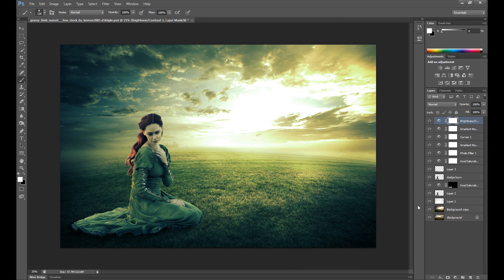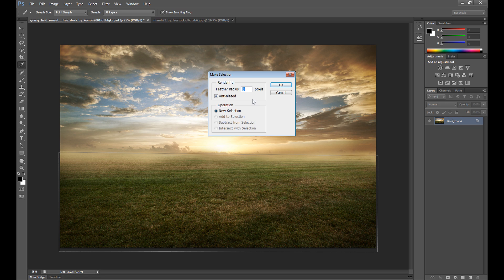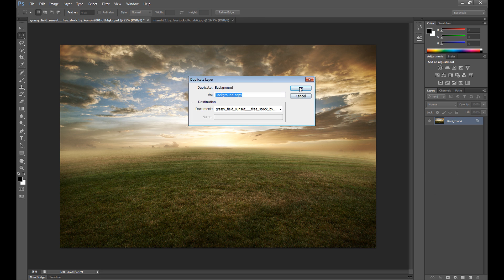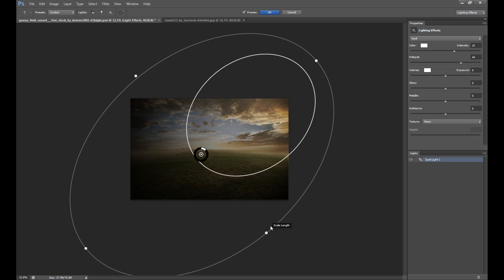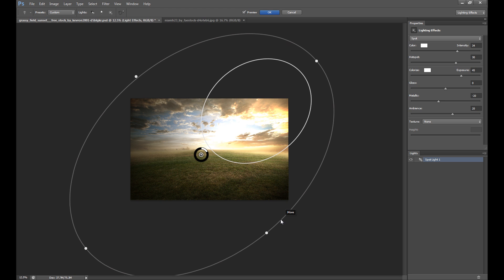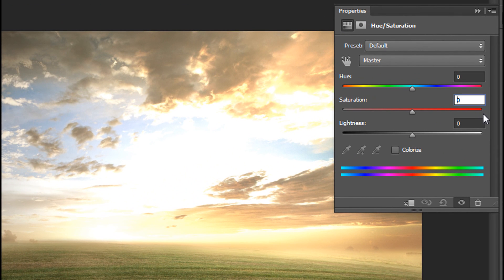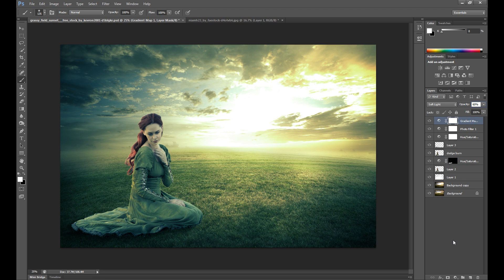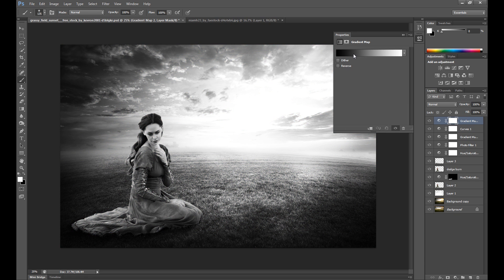Lighting Manipulation - Photoshop Tutorial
In this tutorial I will show you how to create simply manipulation with ligtning effects. You'll learn how to cut image from the background and how to adjust two separate images to end up with beauty lighting effect. Hope you gus enjoy! :)